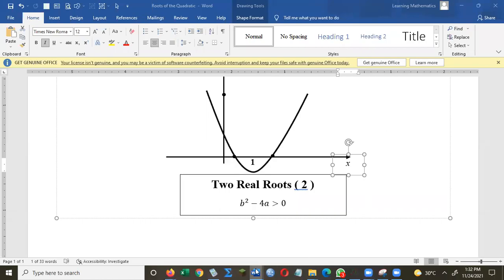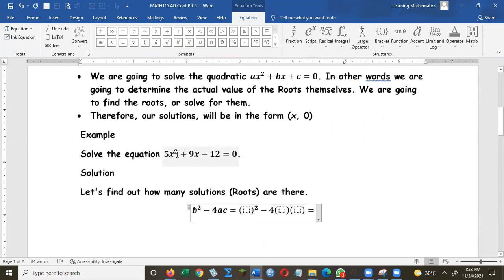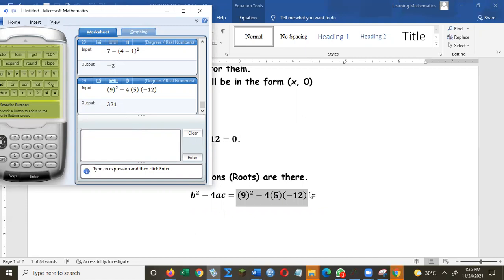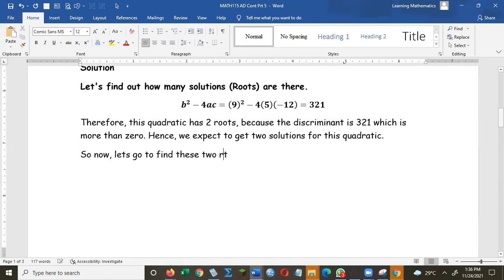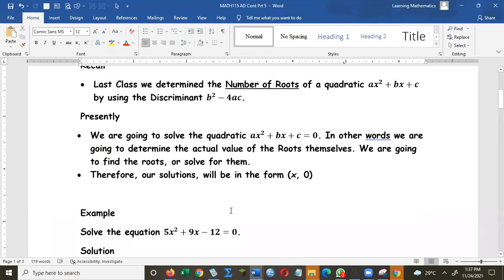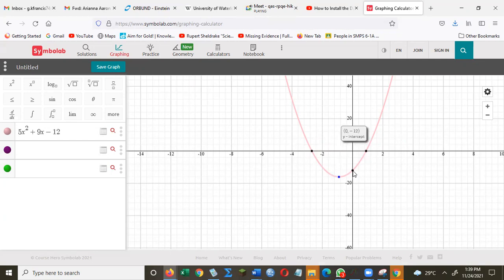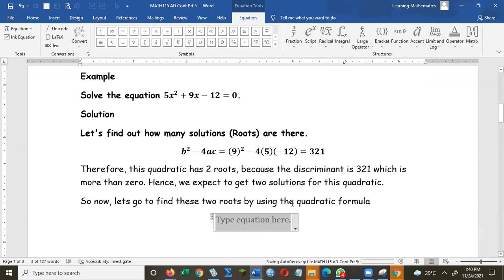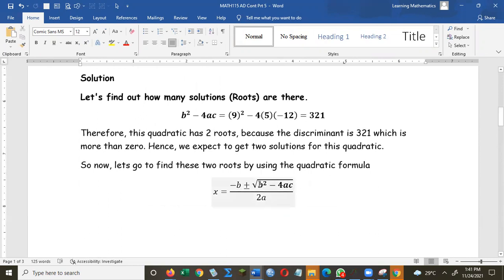Solving the Quadratic Part 2